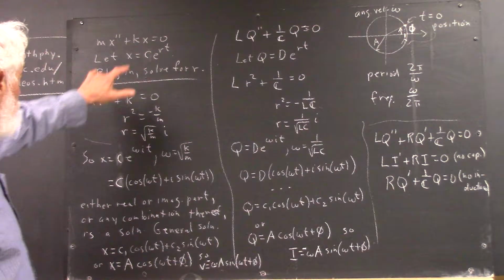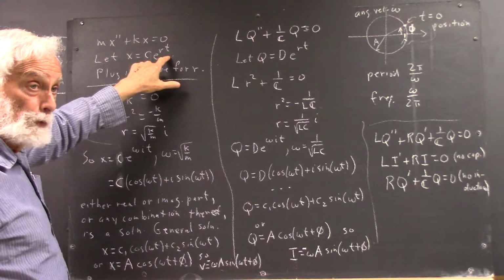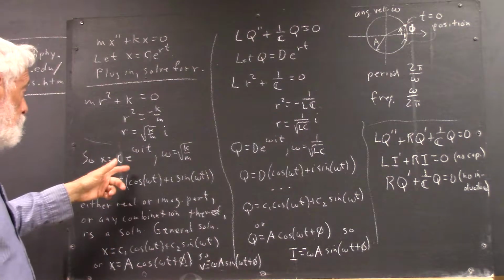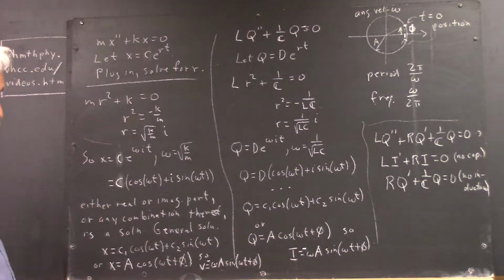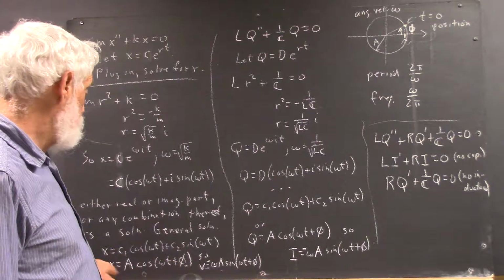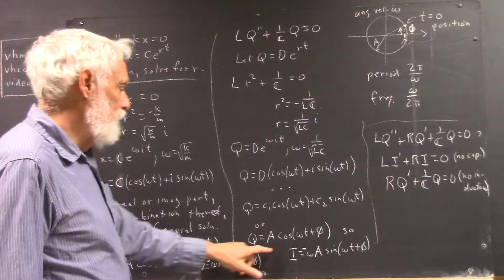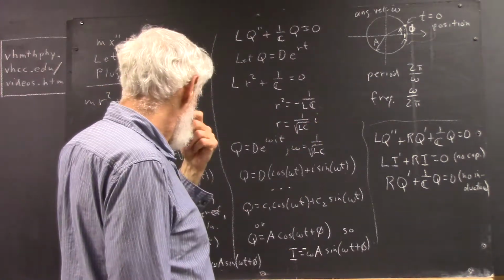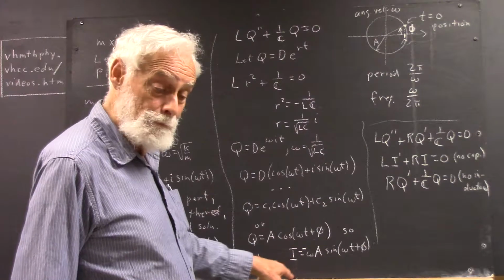daguniv 0250 solving the differential equations for simple harmonic oscillator for LC circuit math